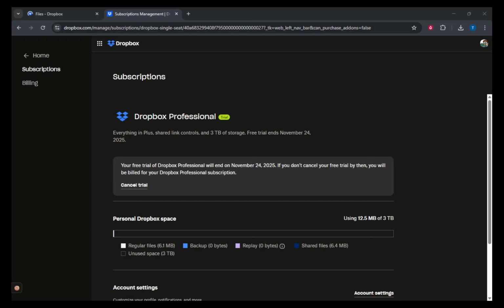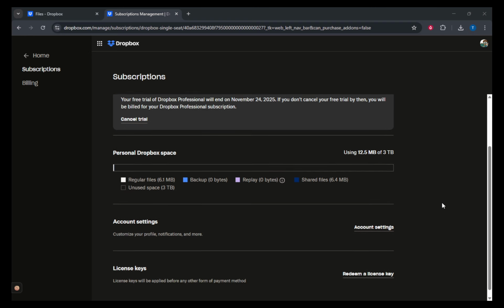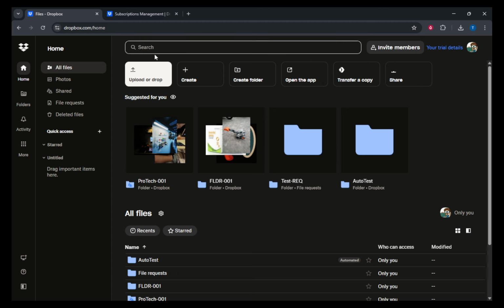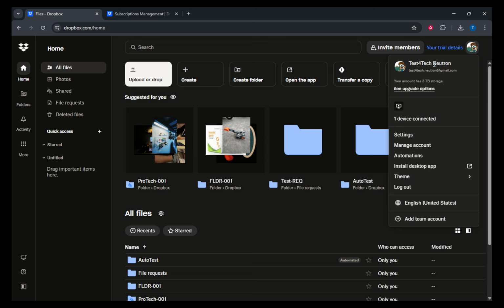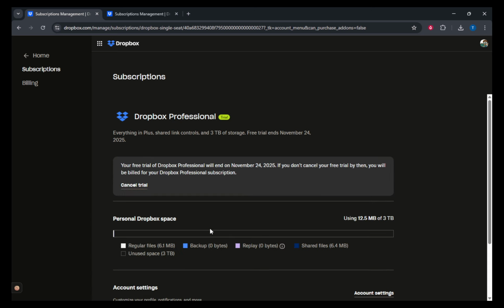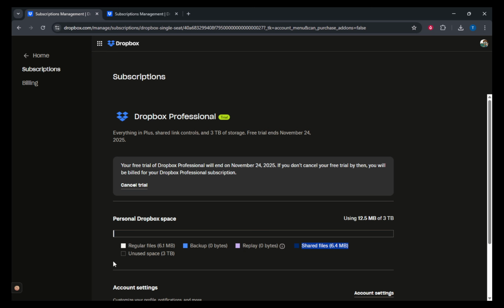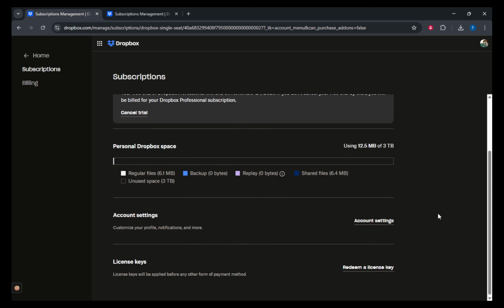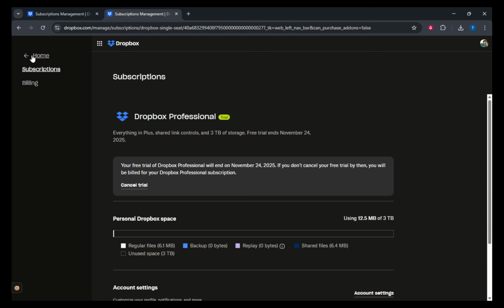How to See How Much Space Left in Dropbox [2025 Guide]